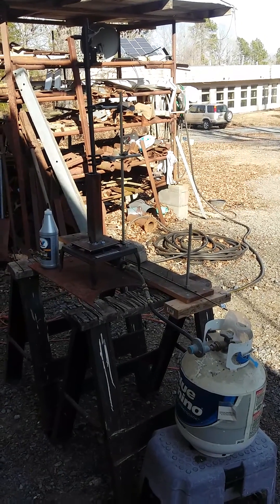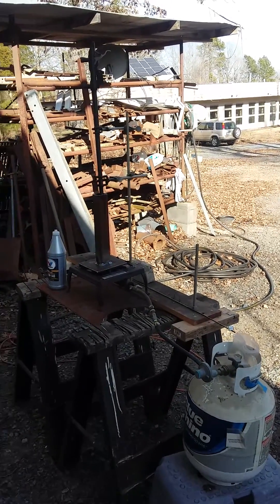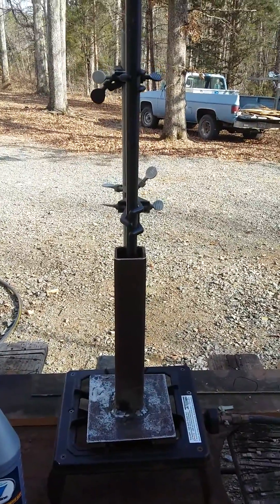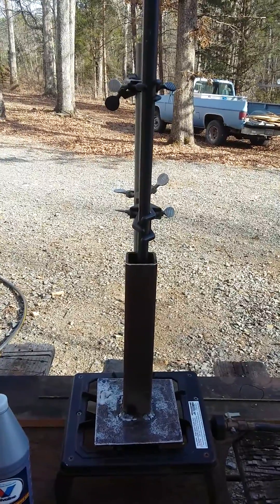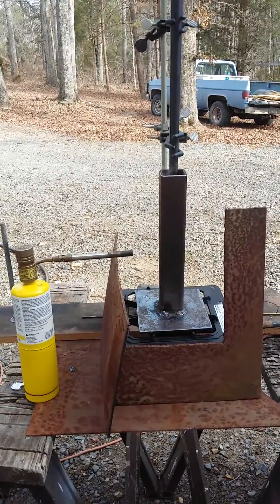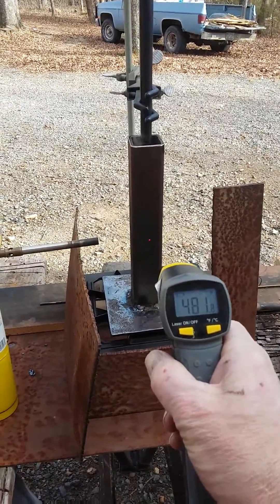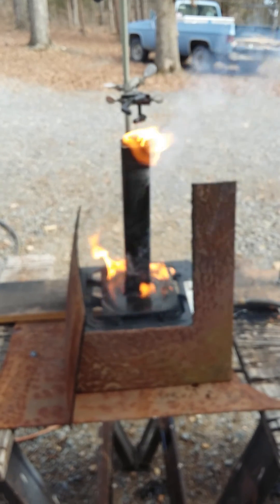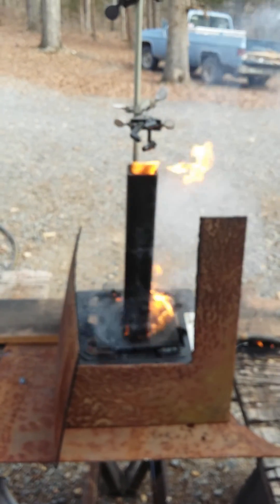Removing a stuck bullet from a rifle barrel: Part 2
Melting  bullets stuck in a rifle barrel, without damaging the bluing.

The boiling point of gear oil is just a little higher than the melting point of lead.  After the gear oil caught fire and doing a little more research, I found out that the boiling point of paraffin is about 698 F, which is quite a bit higher than the melting point of lead.   If I ever have to do this again, I will use paraffin as the heating medium, instead of gear oil.  Any paraffin residue left on the barrel after can be melted off with a heat gun, since the melting point of paraffin is only about 99 F.   Make sure you have a CO2 fire extinguisher on hand if you are going to try this and do it outside, and away from your shop.   A CO2 fire extinguisher will put out the fire without contaminating your equipment with chemicals.